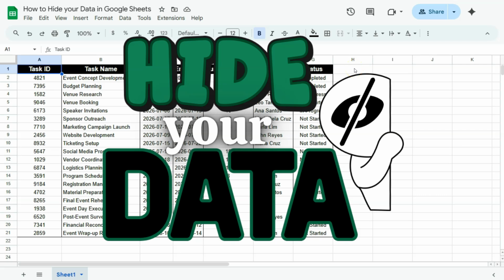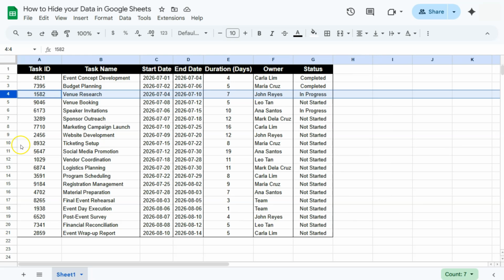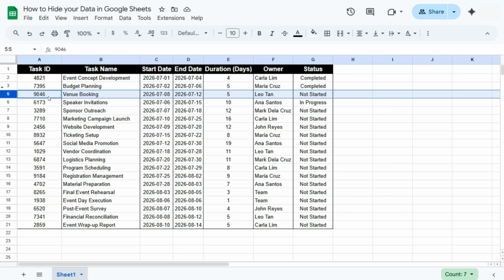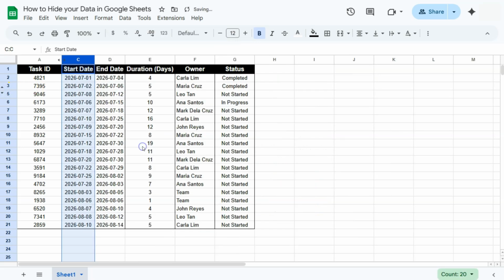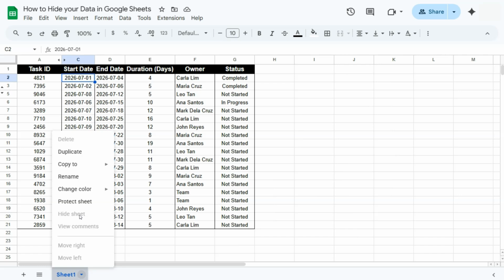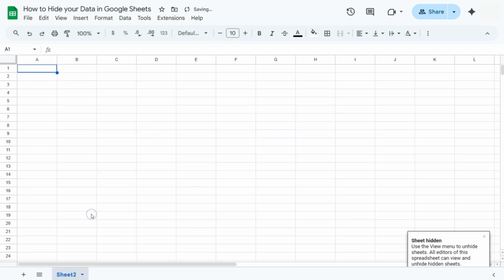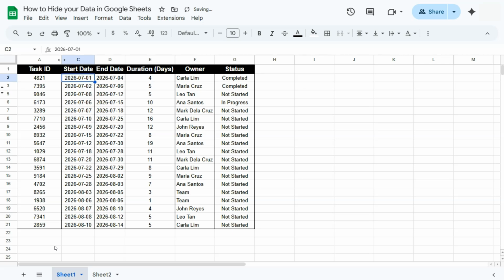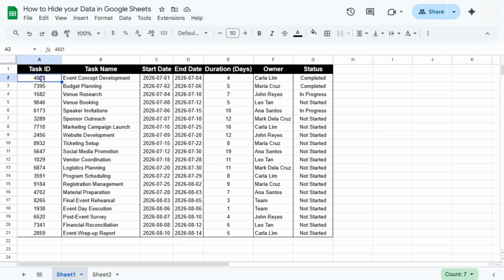How to Hide your Data in Google Sheets (Easy Tutorial)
In this video, you'll learn how to hide your data in Google Sheets!

Whether you're working with sensitive information or just want to focus on specific sections, this step-by-step tutorial shows you how to hide rows, columns, and even entire sheets quickly to keep your spreadsheet clean, organized, and distraction-free. Perfect for beginners, you'll discover simple tricks to manage visibility without deleting anything. By the end, you'll be able to control what others see while maintaining full access to your data, making your workflow more efficient and professional. Use these tips to present data clearly during meetings or collaborative projects.